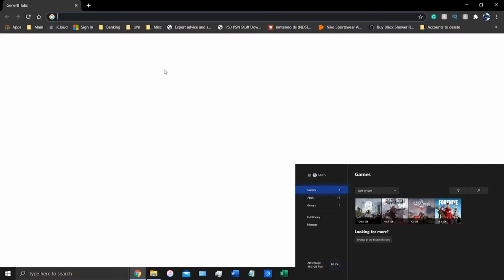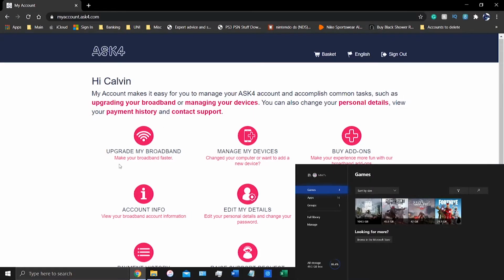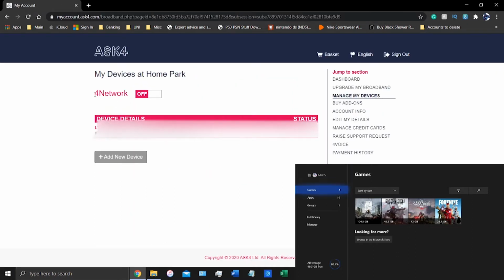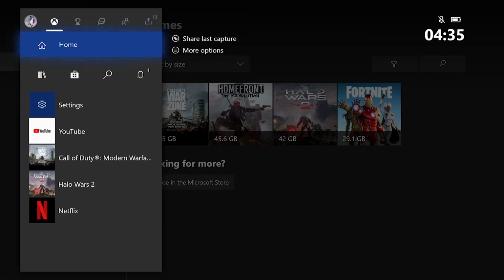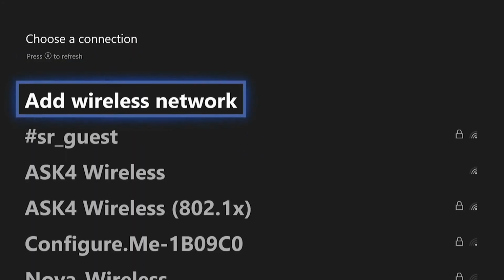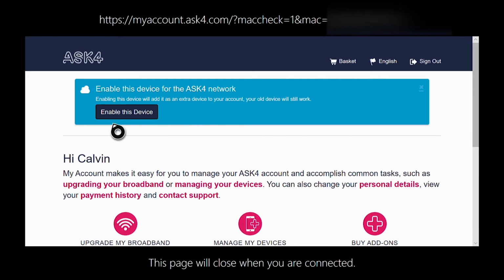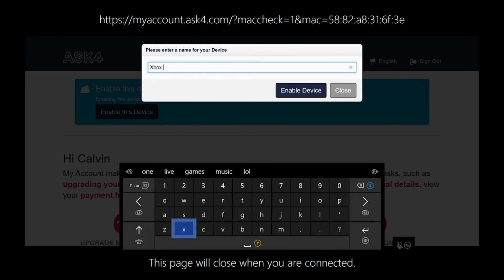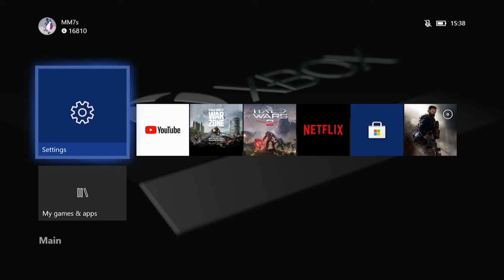How to Sign into ASK4 on your console ( Xbox One, PS4, PS5, Nintendo Switch )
Welcome to our video tutorial on how to sign into ASK4 on your console! Whether you're using an Xbox One, PS4, PS5, or Nintendo Switch, we've got you covered. If you've been struggling to sign into ASK4 on your console, this video is specifically tailored to help you out. We'll guide you through the process step-by-step, ensuring a seamless sign-in experience.

Don't let sign-in issues hold you back from enjoying ASK4 on your console. Watch our videos, follow the instructions, and get connected hassle-free!